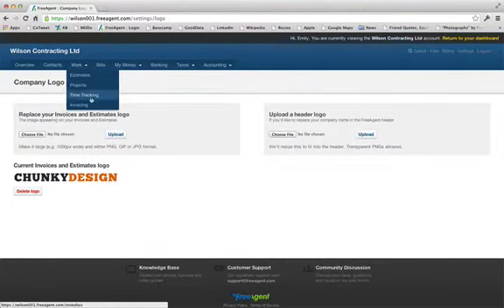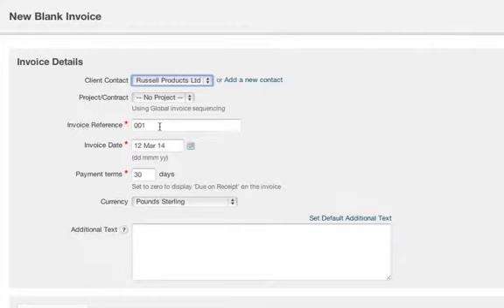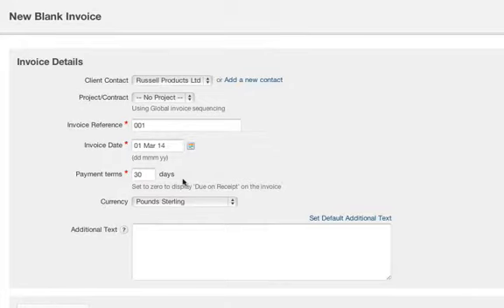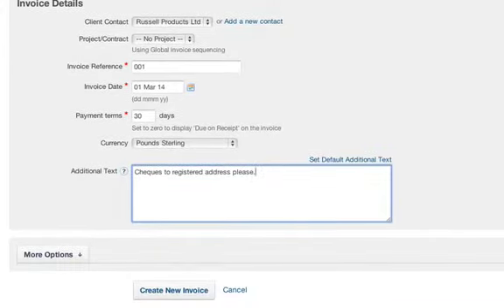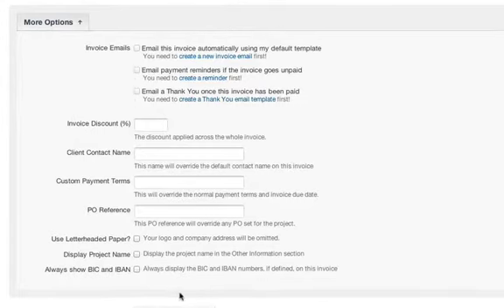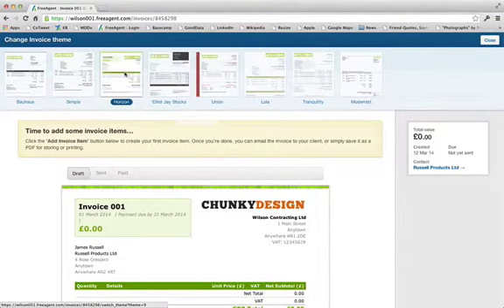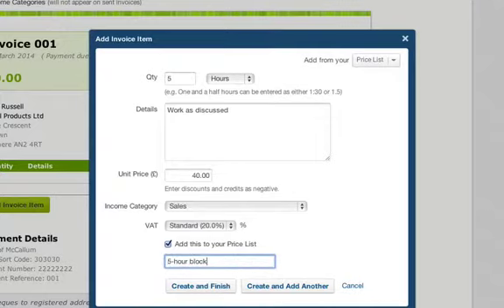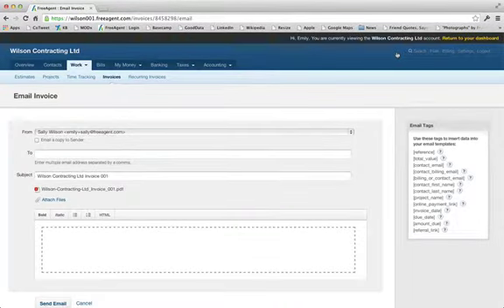FreeAgent - Raising an invoice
We are a FreeAgent Friendly accountant and through the use of Cloud Accounting Software work with our clients to give an easy, hassle free experience. Keep on top of your financial records, stay up to date with your taxes and have all your financial information to hand, all at the click of a button.

This video gives you all the information you need to raise your first invoice on FreeAgent.